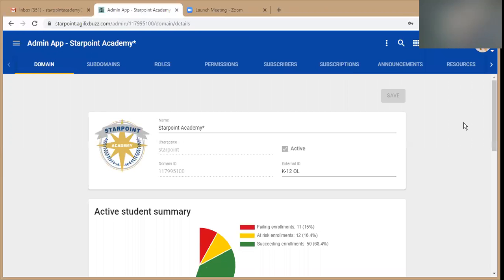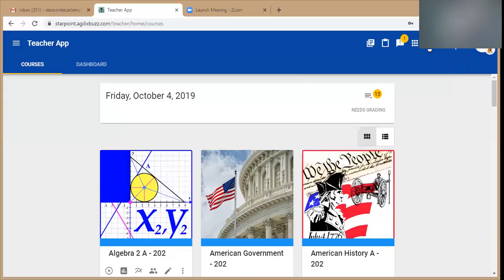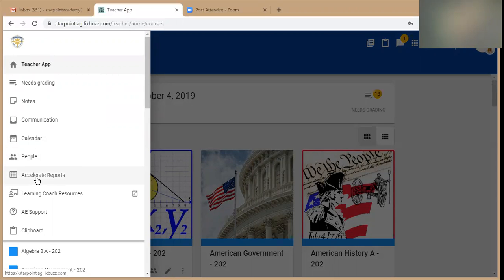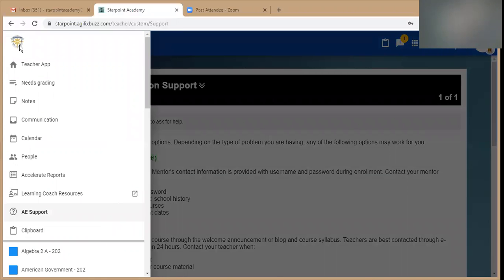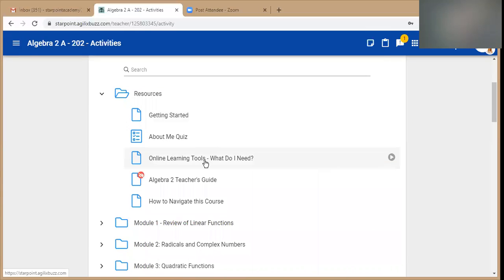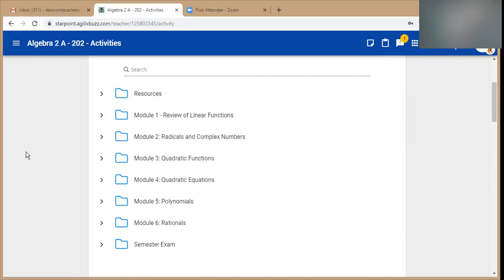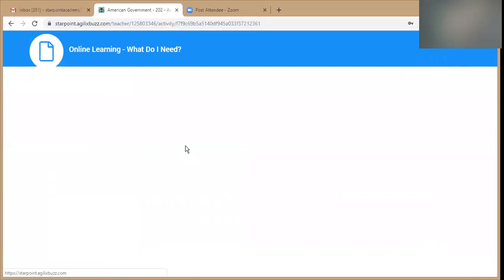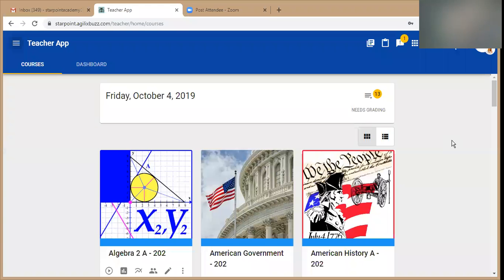SA Onboard Training Video